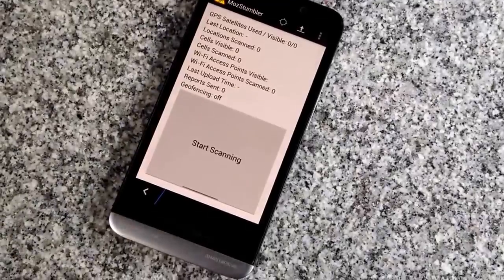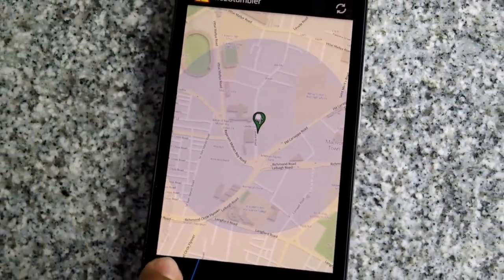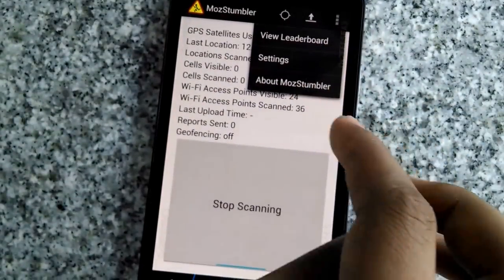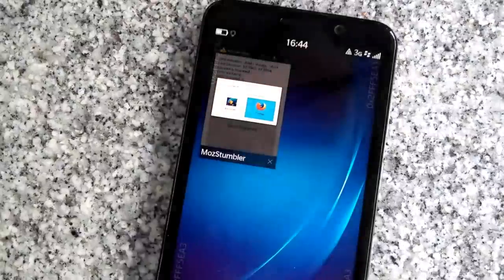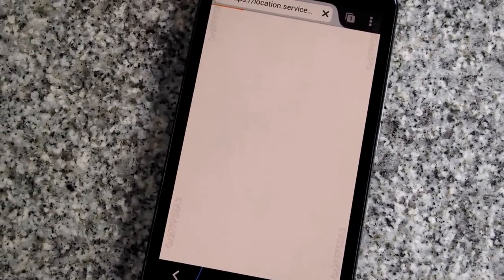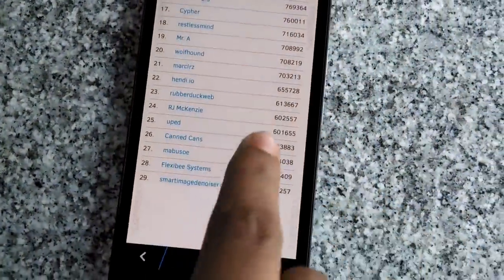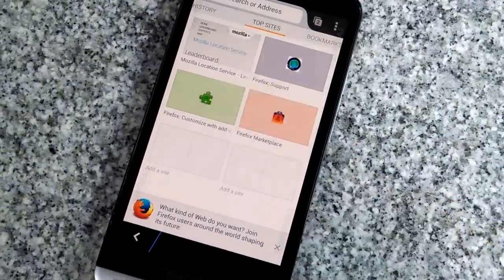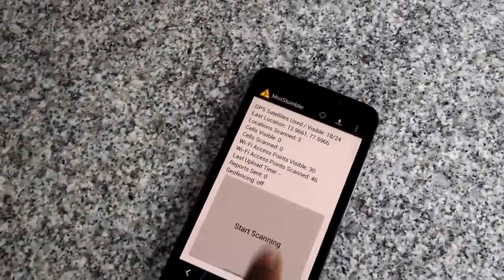Firefox & MozStumbler for Android ported to BlackBerry 10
I've never rooted for BlackBerry - perhaps didn't know how much they're working on/around it.

It got me stumped, how Firefox on Android APK (with NativeUI) can be ported to BlackBerry BAR within 5mins.

Good show, BlackBerry... good show!